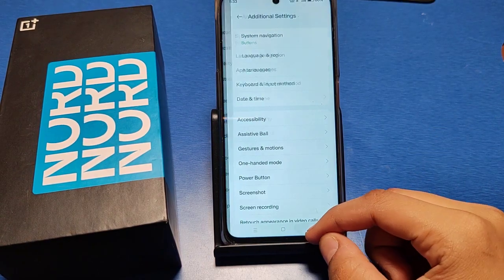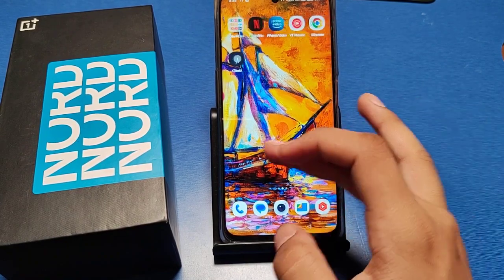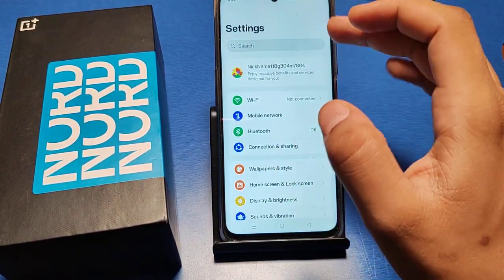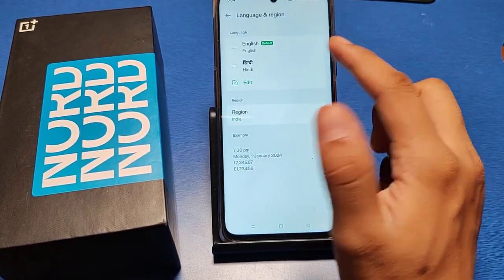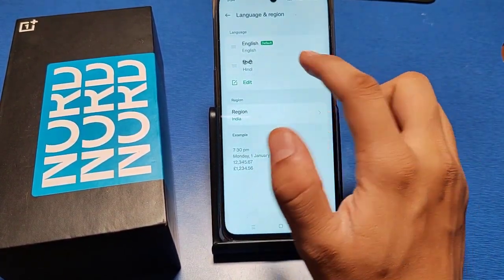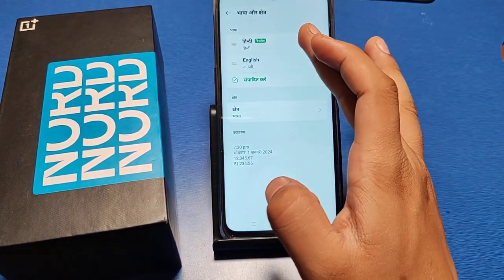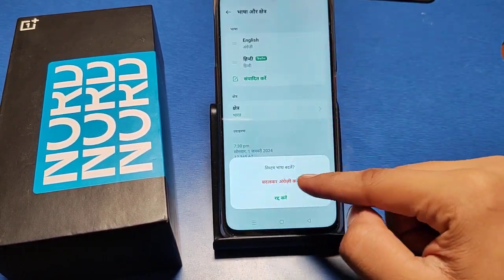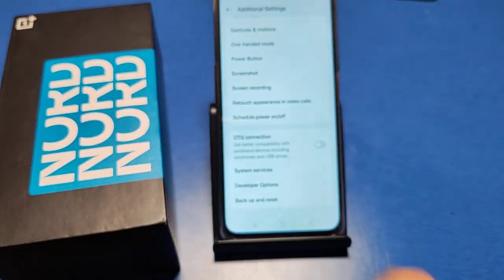How to change language in oneplus nord ce 4 5G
how to change language in oneplus nord ce 4 5G ,how to change language in oneplus nord ce 2,
how to change language in oneplus nord ce 3 lite 5g,
how to change language in oneplus nord,
how to change keyboard language in oneplus nord ce 2,
how to change google assistant language in oneplus nord